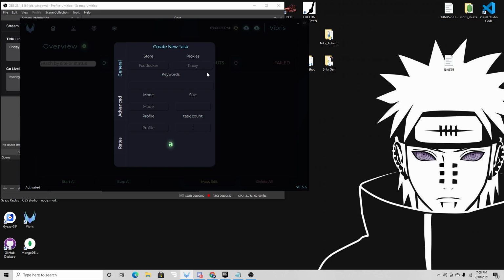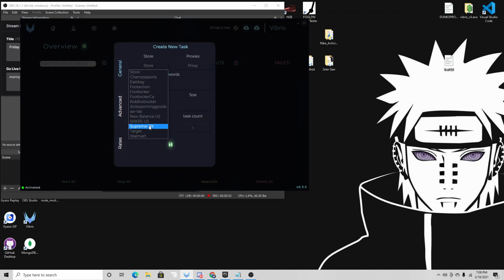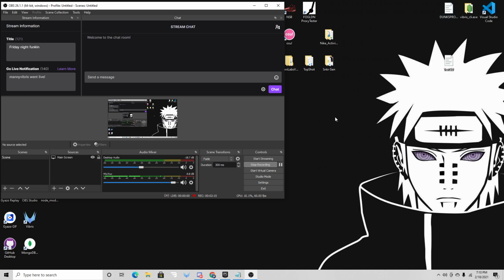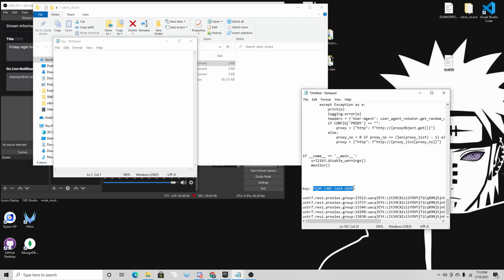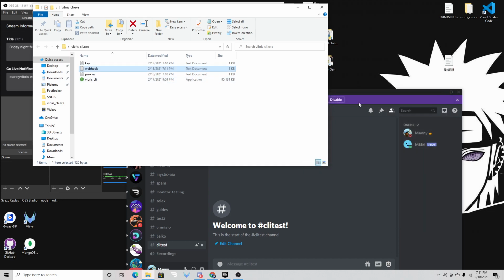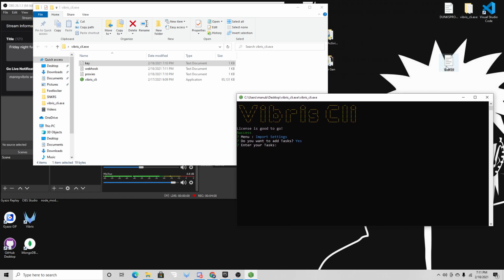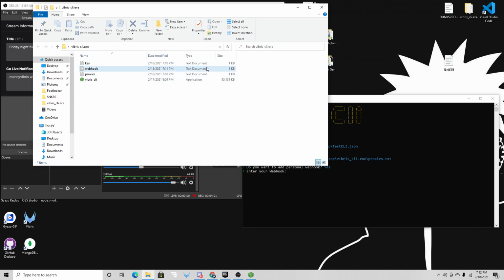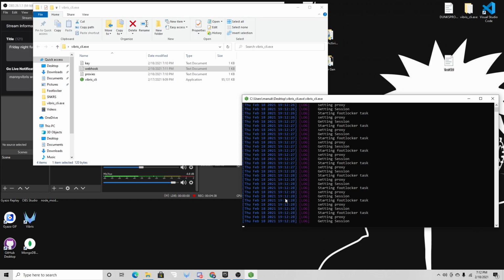VibrisBots CLI Guide